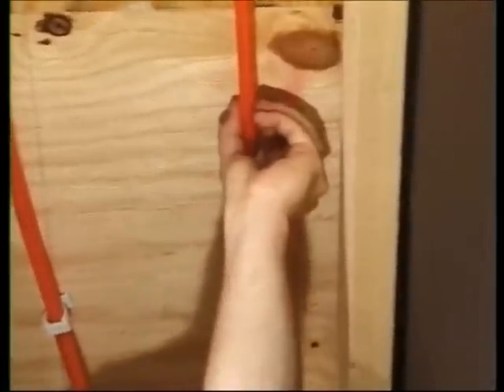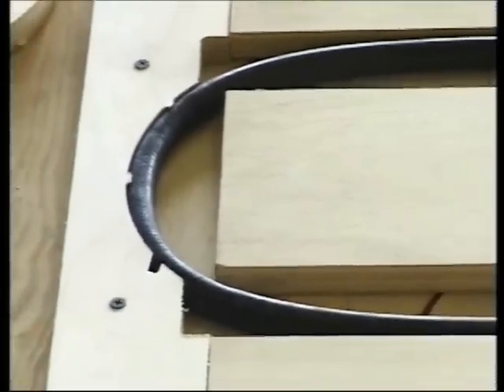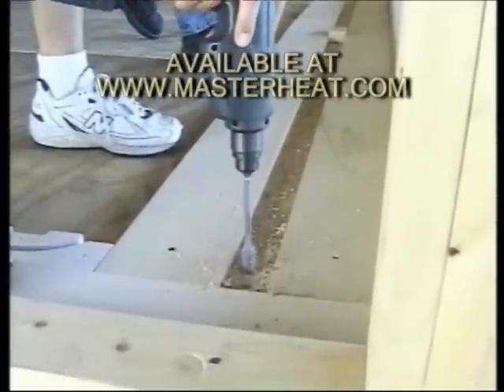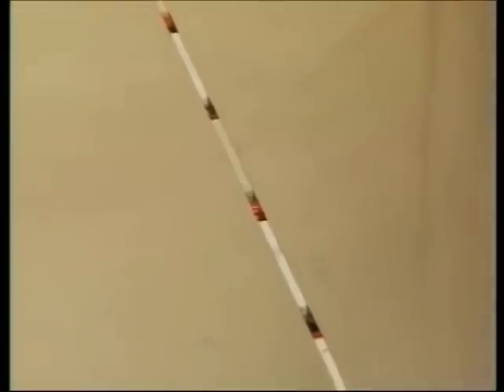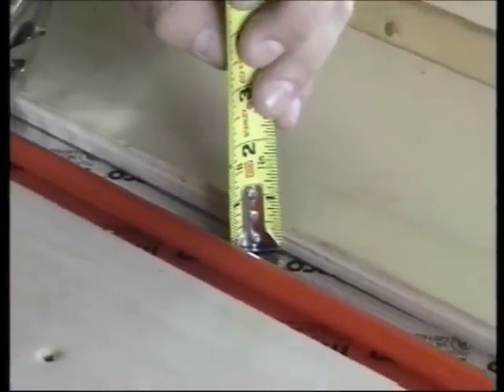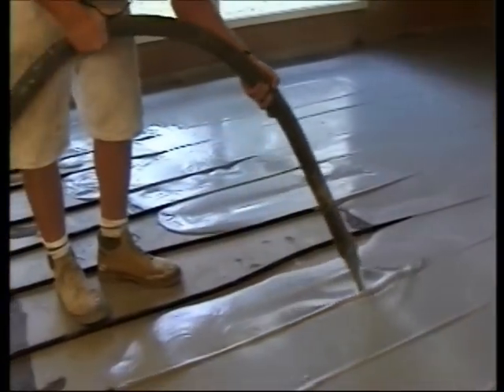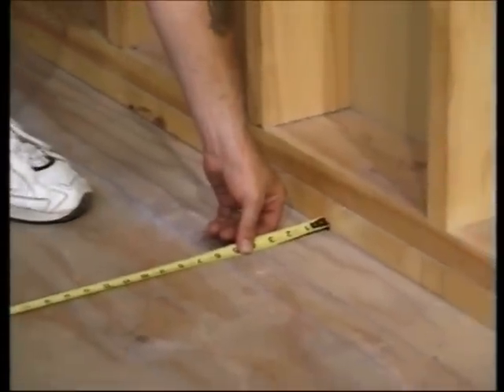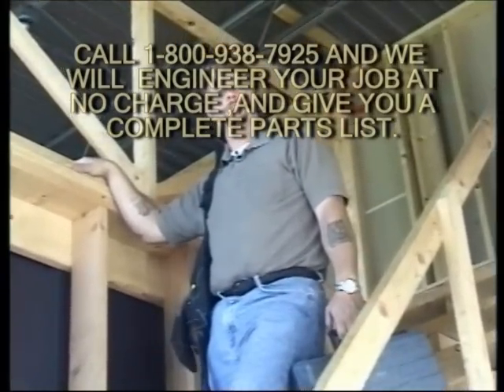radiant heat diy installation video 3 of 3 warm floor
Radiant Heat is more than a heating system. Radiant Heat is different it's you can do it yourself, floor warming, comfortable, clean, quiet and efficient., radiant heating systems are growing in popularity in the United States. Radiant floor heating provides even temperature distribution by circulating warm water through tubing embedded in the floor of a home or commercial building.  Radiant Heating provides an efficient, long lasting and safe way to heat a home. radiant heat can be tied into solar power!!!  warm floors!